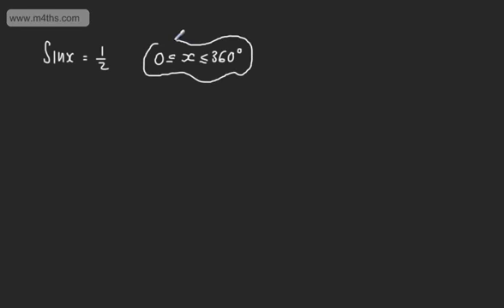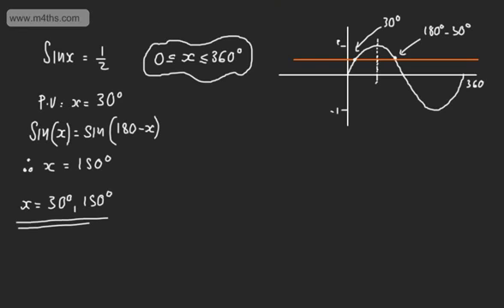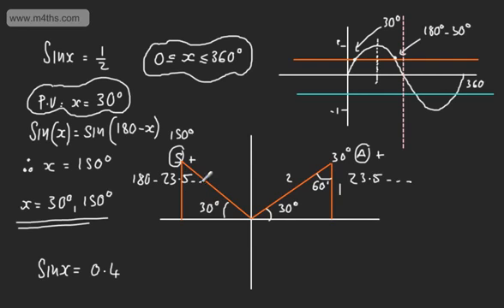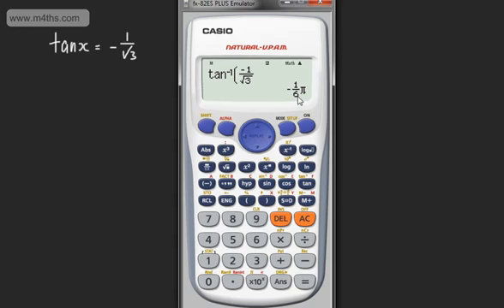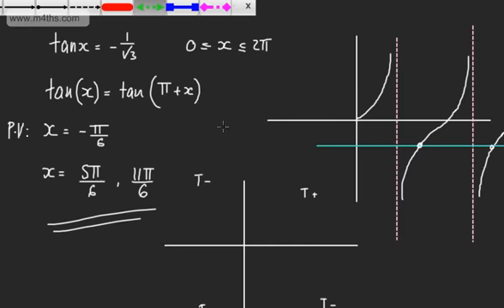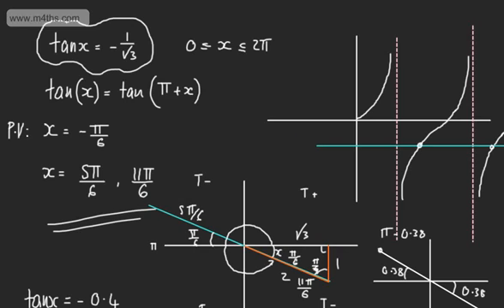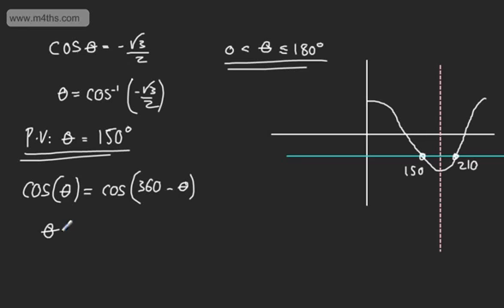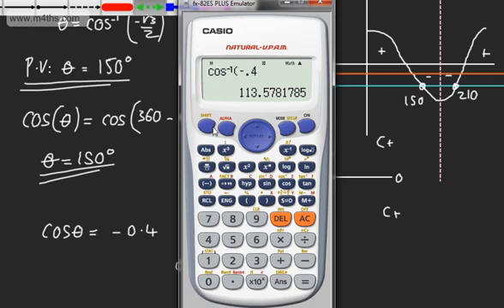Core (2) Graphs of Trigonometric Functions (5) - Graphs to solve basic equations